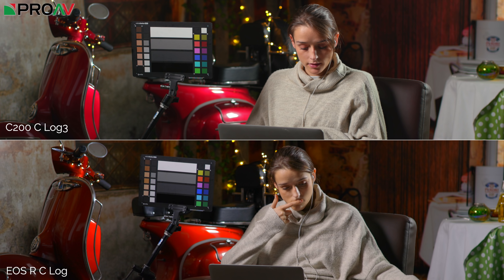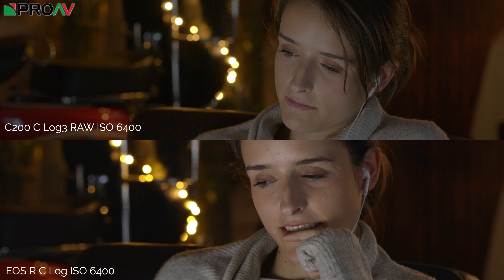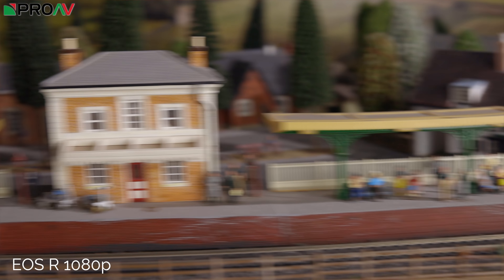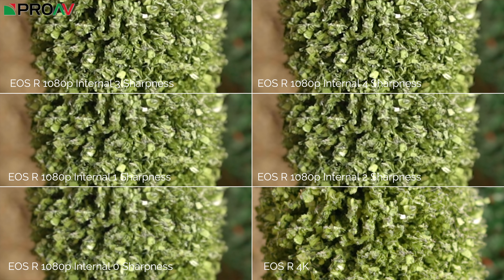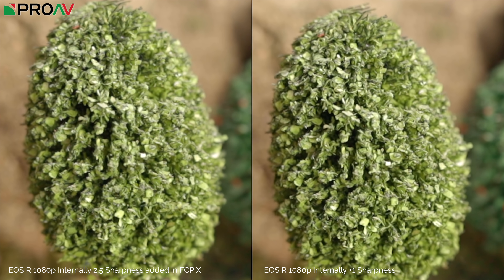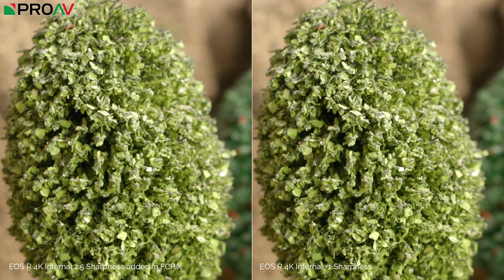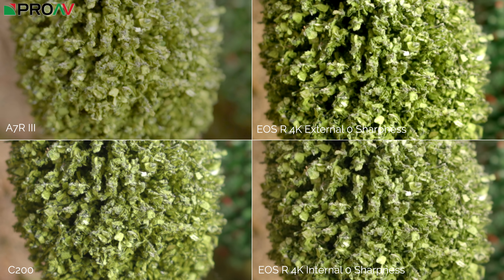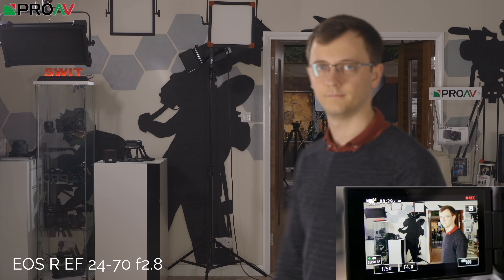Testing the EOS R | Sharpness, Rolling Shutter & Autofocus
The Canon EOS R is Canons latest entry into the Mirrorless cameras market, we take a closer look at what the camera can do.